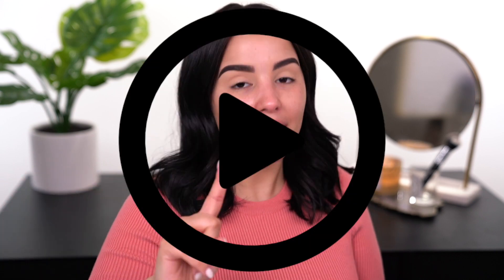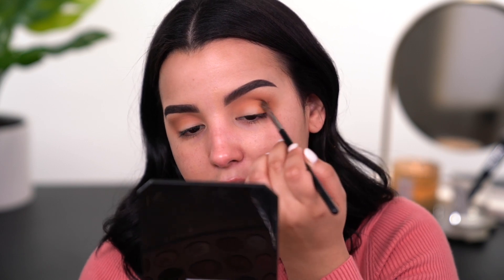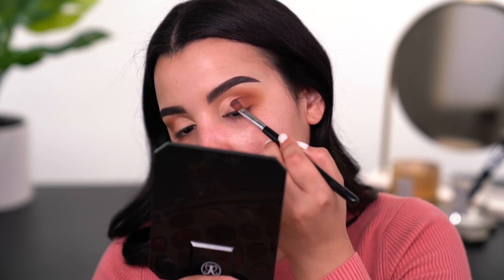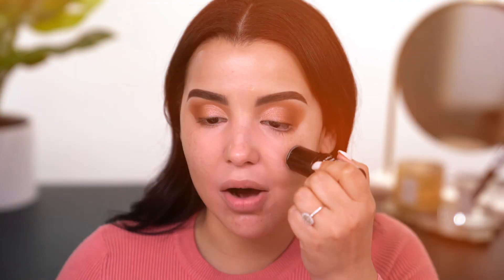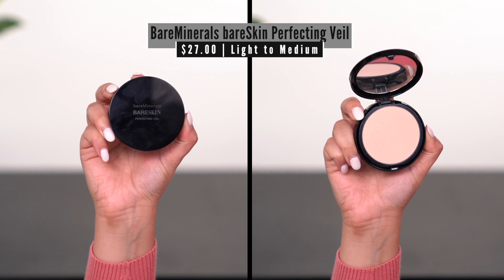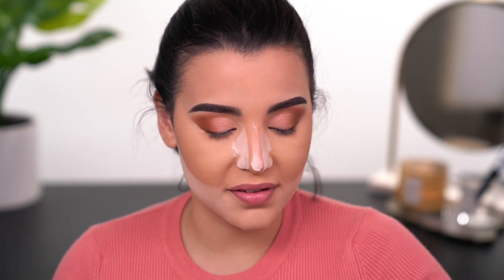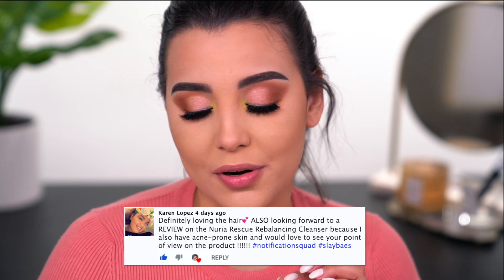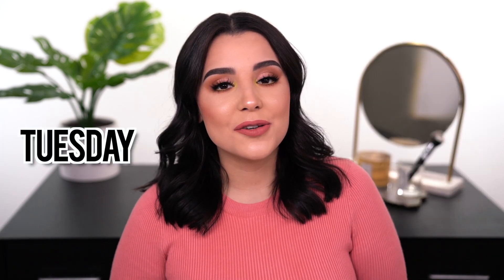QUICK & EASY SPRING GLAM MAKEUP TUTORIAL 2019! | MakeupByAmarie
QUICK & EASY SPRING GLAM MAKEUP TUTORIAL! | MakeupByAmarie
*You must shop through the EBATES Website to earn cash back!

Hey guys! I wanted to take a break from all of the first impression videos & throw it back to an go MAKEUPTUTORIAL. Today I am showing you my quick and easy springglam makeup look. This look takes very little to no effort & incorporates a fun pop of color to jazz up those boring neutral eye looks. What do you think? As always, don’t forget to like this video because likes REALLY help me out. See you on THURSDAY with another 6pm EST upload!

Products Reviewed:
$25.00 | Morphe 35G Eyeshadow Palette

$22.00 | MAC Pro Longwear Paint Pot 'Soft Ochre'

$9.99 | Flower Beauty Light Illusion Full Coverage Concealer 'Light'

$38.00 | Morphe The Jaclyn Hill Eyeshadow Palette

$8.49 | Covergirl Trublend Smoothing Primer

$12.49 | Pixi By Petra Correction Concentrate 'Brightening Peach'

$7.49 | Wet n Wild MegaGlo Loose Highlighting Powder 'Im So Lit'

$5.99 | Wet n Wild Photo Focus Stick Foundation ‘Soft Beige’

$17.99 | No7 Perfect Light Loose Translucent Powder

$27.00 | BareMinerals bareSkin Perfecting Veil 'Light to Medium'

$9.99 | Milani Silky Matte Bronzing Powder 'Sun Tan'

$9.99 | Milani Highly Rated 10 in 1 Volume Mascara 'Black Noir'

$20.00 | NYX Cosmetics Sweet Cheeks Blush Palette